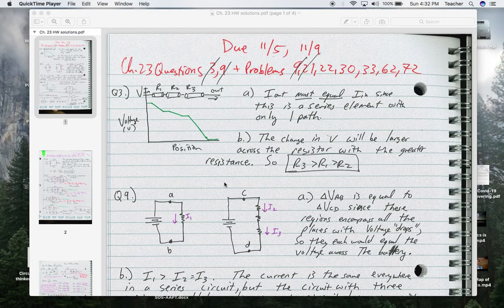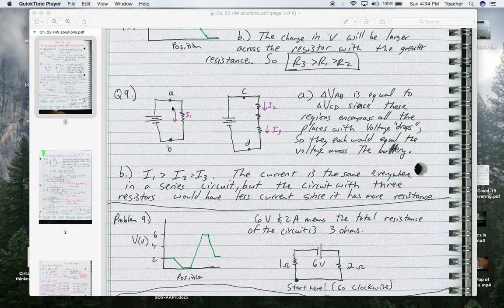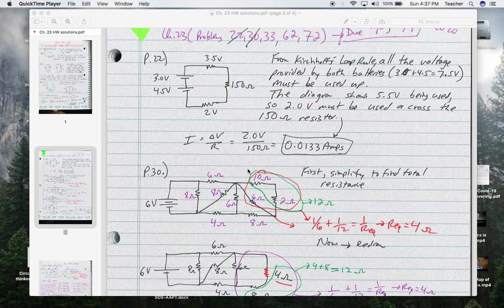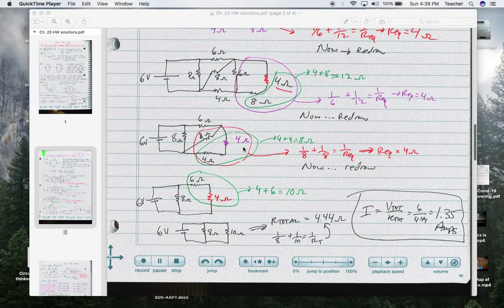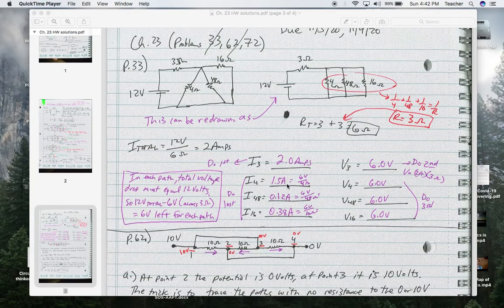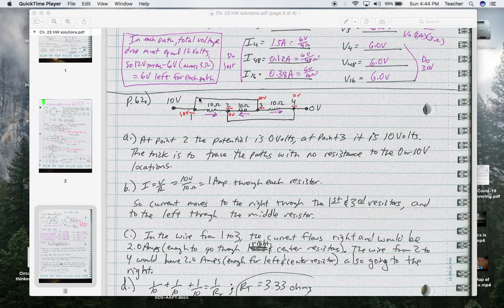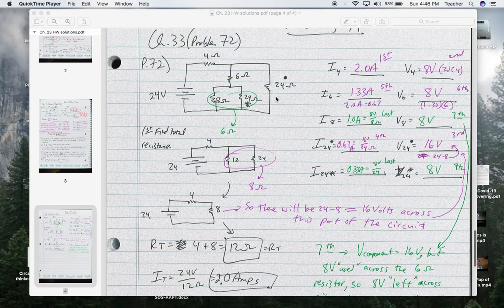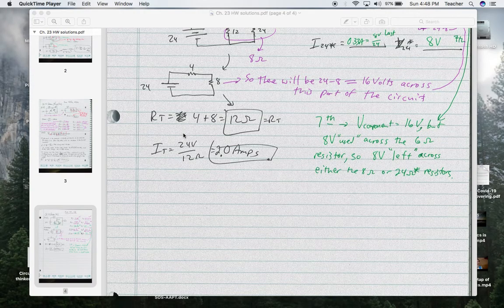Ch 23 AP2 Screencast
Solutions to th Ch. 23 homework for AP Physics 2 by Mr. Forrest